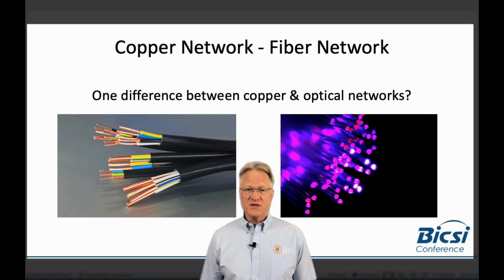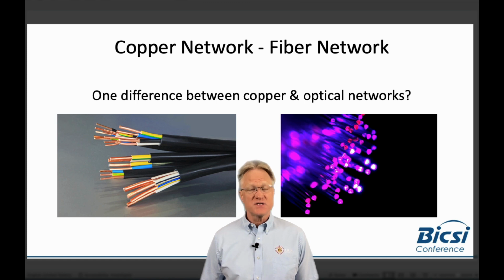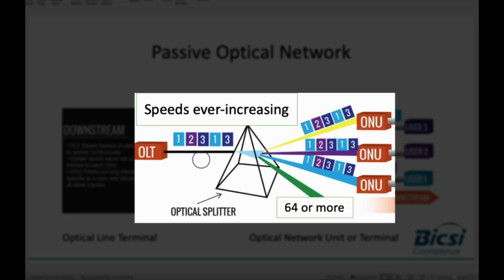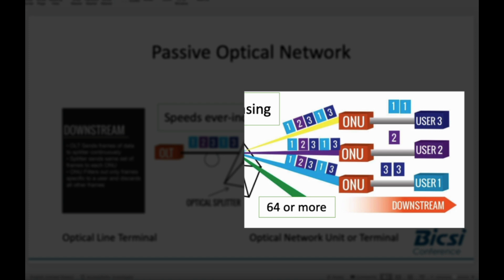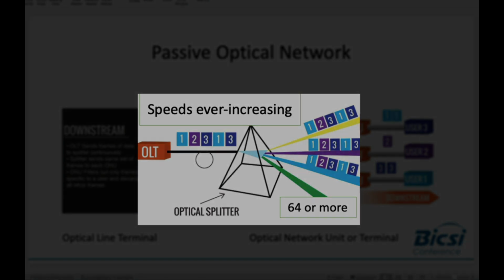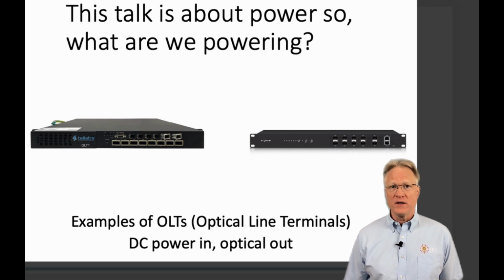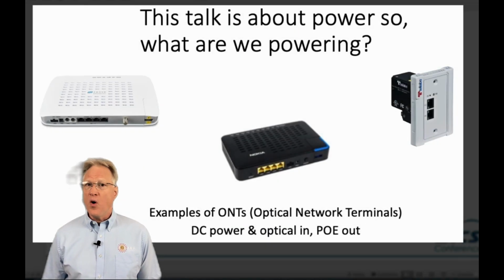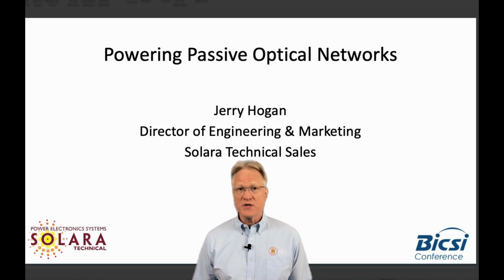Powering Passive Optical Networks (PON) - part 1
so, what is a passive optical network anyway? find out in this video. For help with anything related to power, please give us a call. We're here to help.